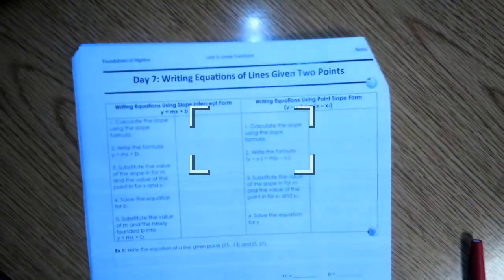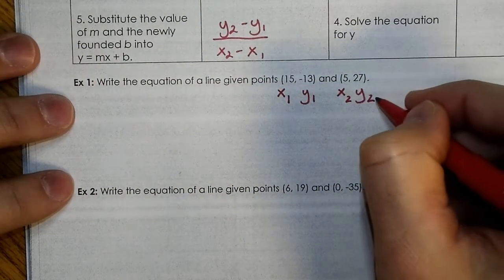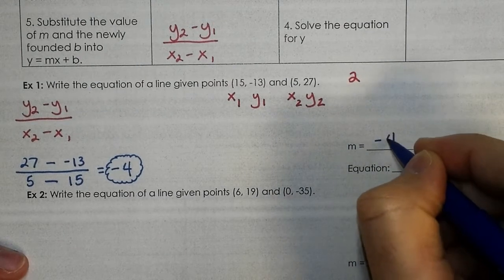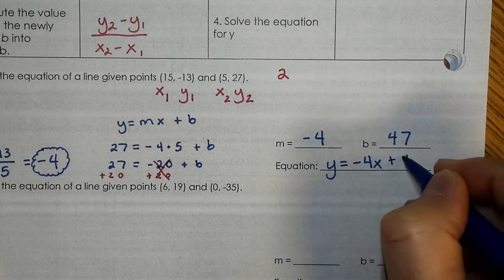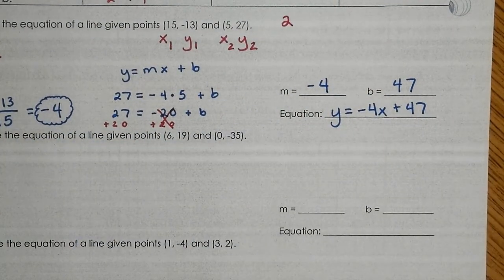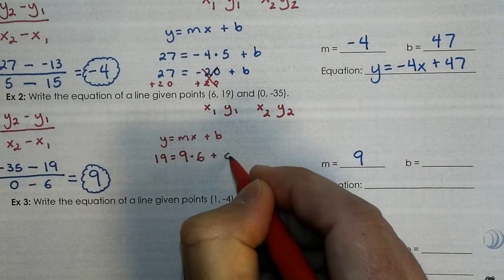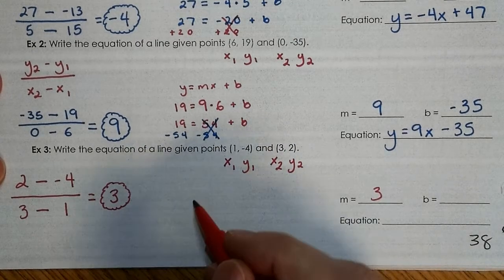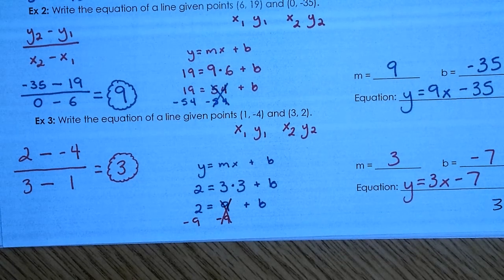Write Equation Given Two Points